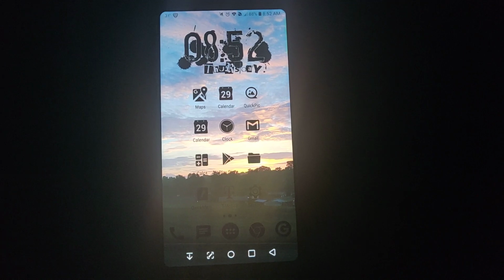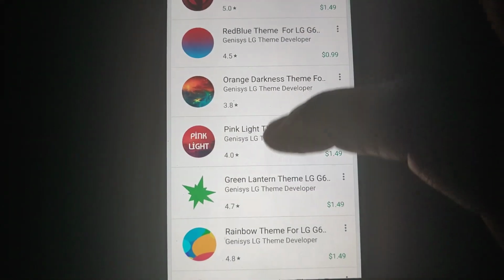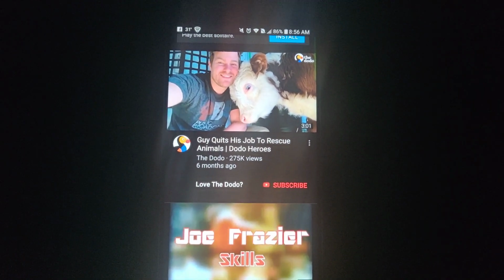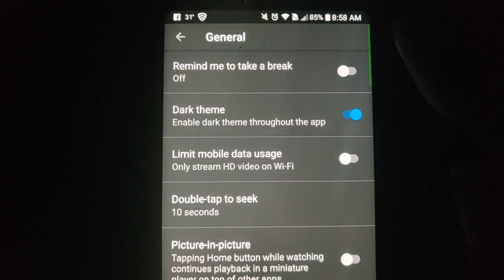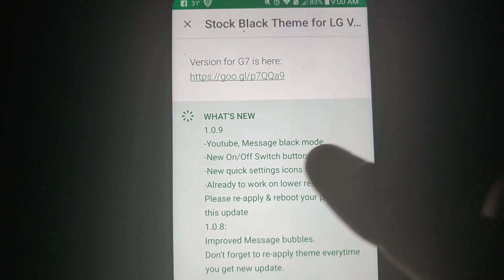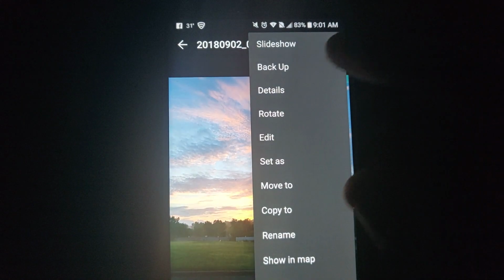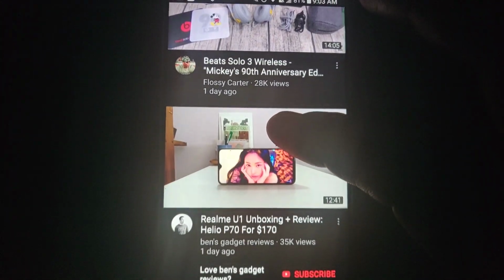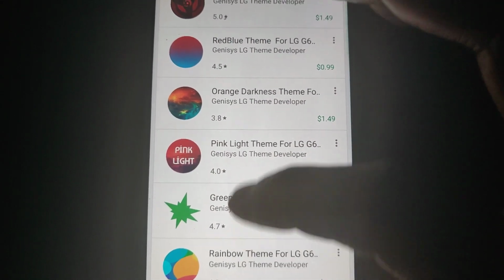YouTube dark mode on your LG V40, G6, V20, G5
This is a video of me detailing how to get true dark mode on LG phones for the YouTube app.